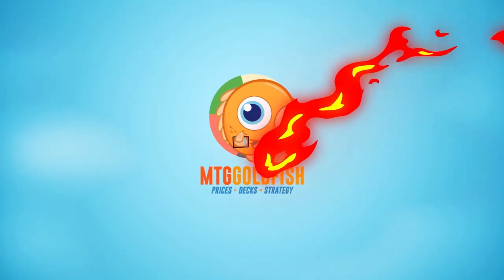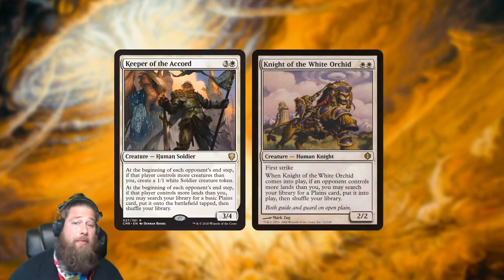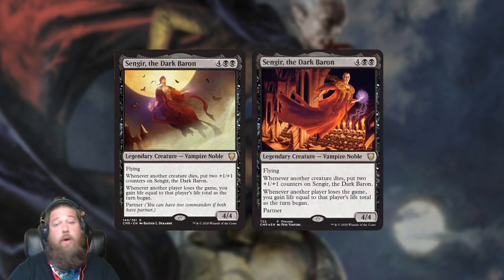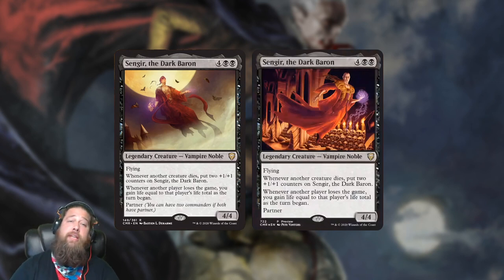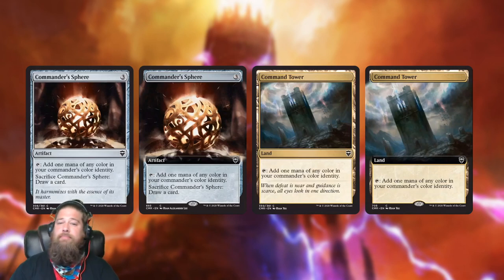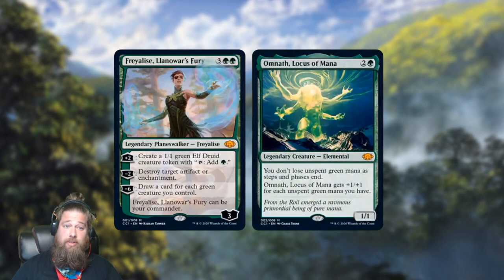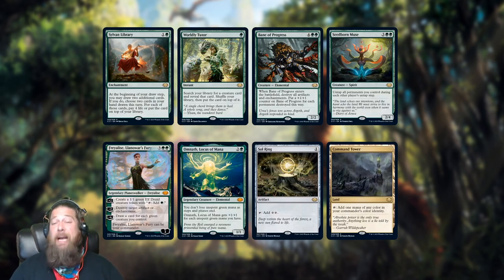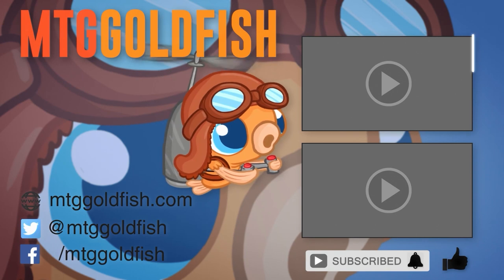Commander Legends Spoilers — August 22 | New Sengir, Partners & Commander Collection Green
2020 is the year of MTG Commander, and this fall things kick into high gear! Today we get our first look at Commander Legends as well as the full spoiler of Commander Collection Green! Let's discuss!

Looking for the latest previews?

0:00 Start
0:20 Intro
0:52 Keeper of the Accord
4:00 Land Cycle
5:32 New Sengir
8:37 Uncommon Partners
10:53 Etched Foils
11:33 Common Reprints
12:49 Commander Collection Green
13:11 Sylvan Library & Worldly Tutor
14:11 Bane of Progress & Seedborn Muse
15:20 Legends
16:03 Sol Ring & Command Tower
17:22 Price?
20:00 Wrap Up